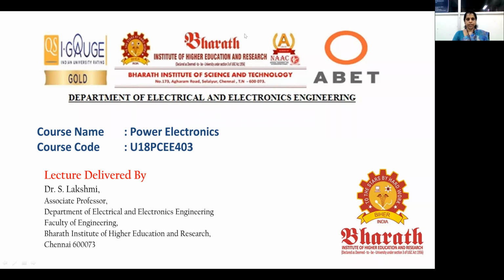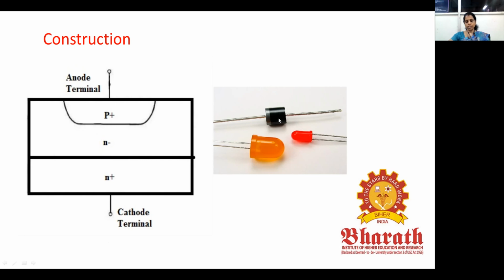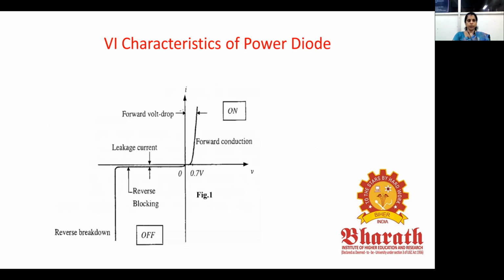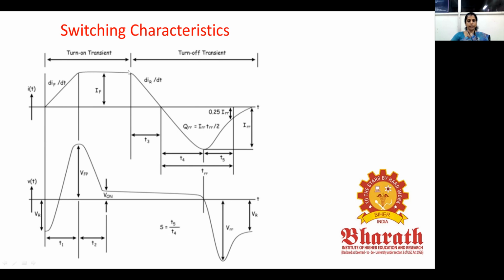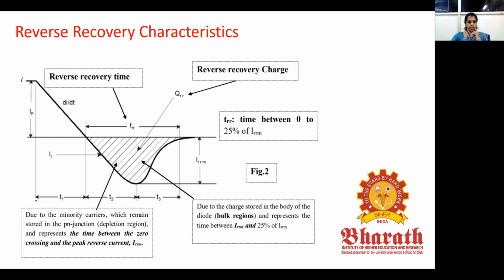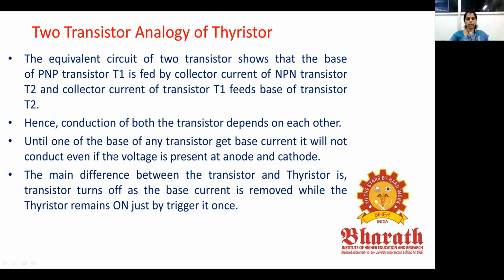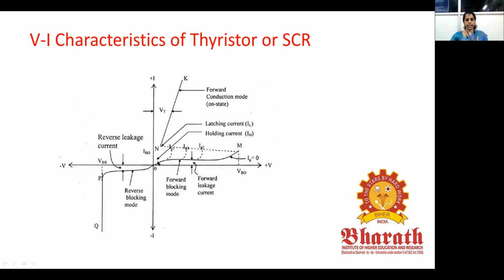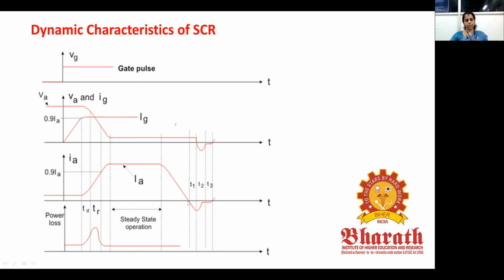U18PCEE403- V1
Power Electronics, Dr.S.Lakshmi, Associate Professor/EEE, BIHER